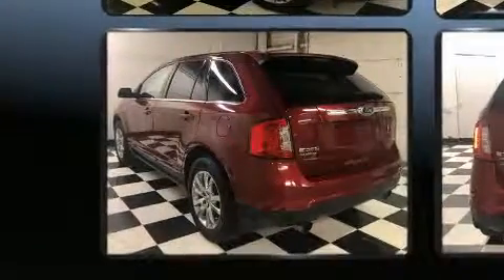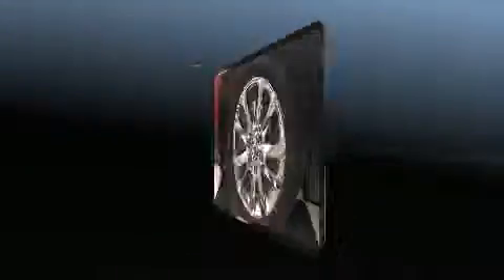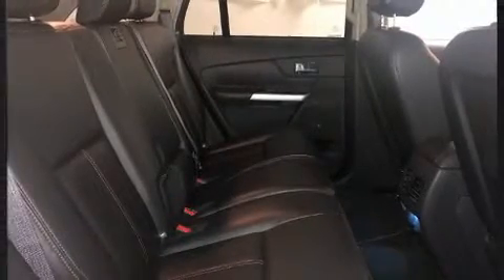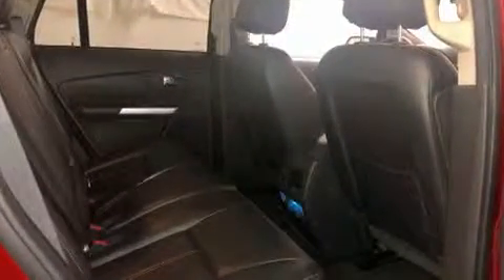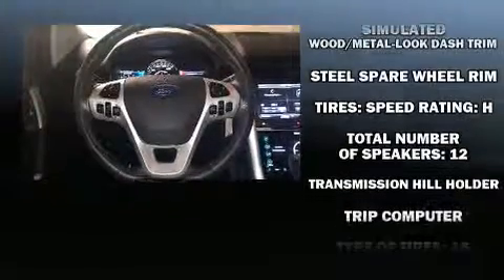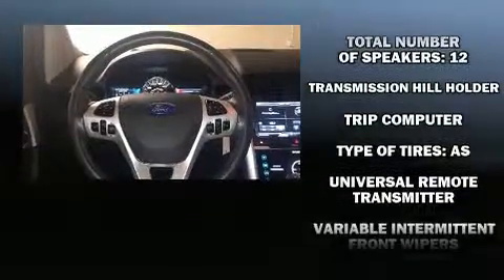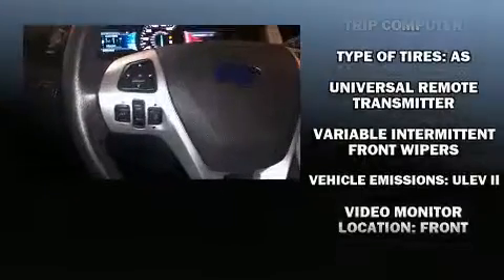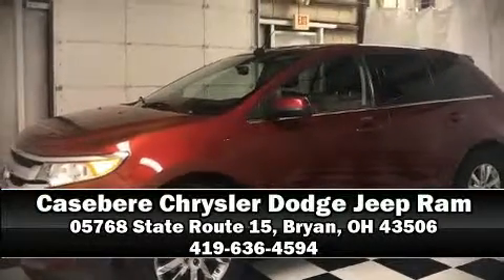2013 Ford Edge Limited in Bryan, OH 43506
05768 State Route 15 North

You can expect a lot from the 2013 Ford Edge. Turbocharger technology provides forced air induction, enhancing performance while preserving fuel economy. A wealth of standard features means that you no longer have to sacrifice. Like power windows, mirrors, and seats, front and rear reading lights, a tachometer, adjustable headrests in all seating positions, a built-in garage door transmitter, an automatic dimming rear-view mirror, an outside temperature display, and 1-touch window functionality. Premium sound drives 12 speakers, providing you and your passengers a sensational audio experience. Ford ensures the safety and security of its passengers with equipment such as: dual front impact airbags with occupant sensing airbag, front side impact airbags, traction control, brake assist, ignition disabling, and 4 wheel disc brakes with ABS. Electronic stability control ensures solid grip atop the road surface, no matter how challenging the driving conditions. It also arrives with a Carfax history report, providing you peace of mind with detailed information. Our sales staff will help you find the vehicle that you've been searching for. We'd be happy to answer any questions that you may have. Stop by our dealership or give us a call for more information.